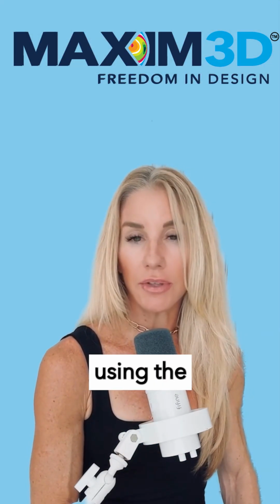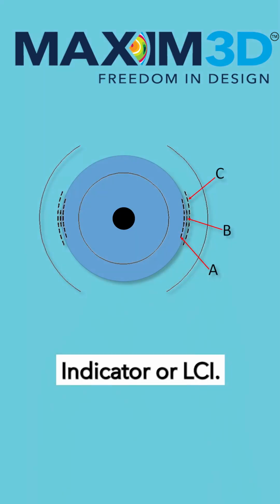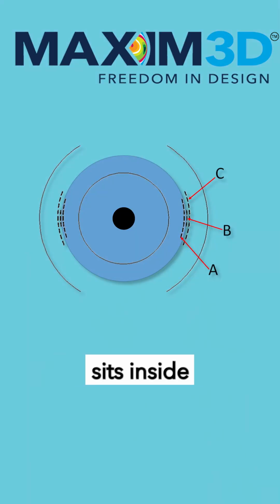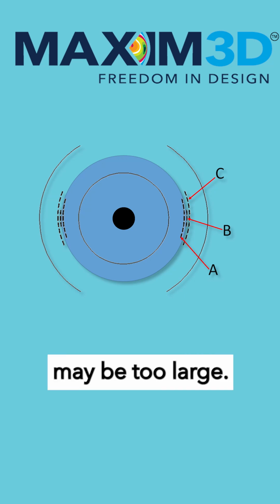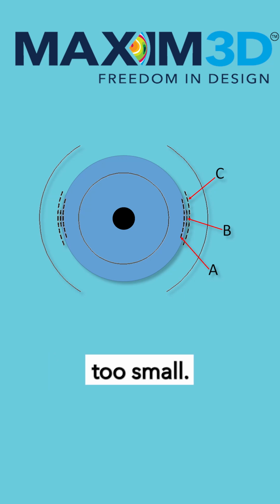Start assessing each zone with intention.